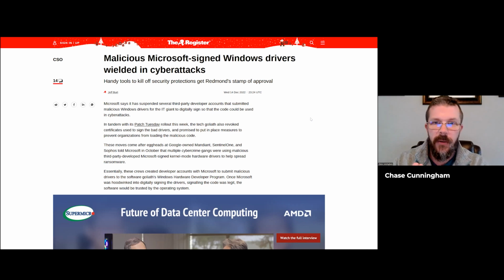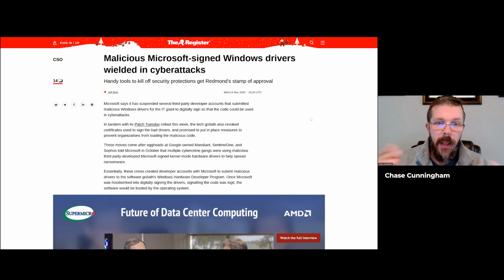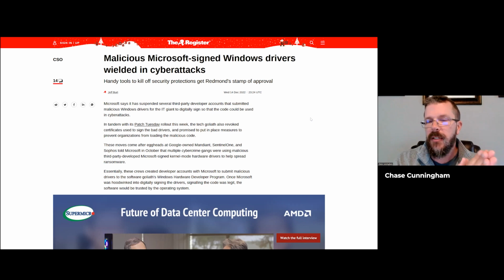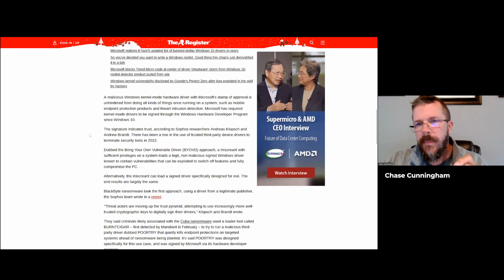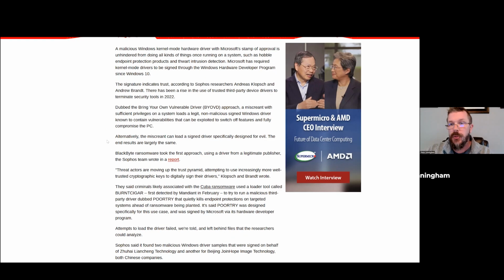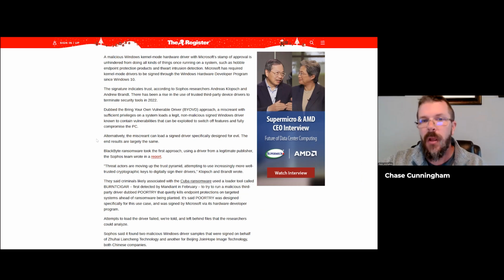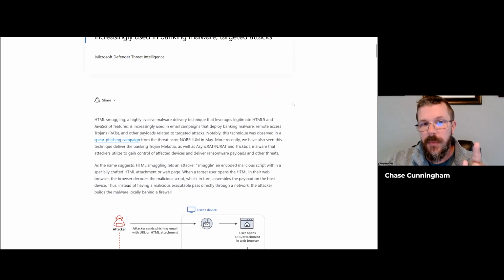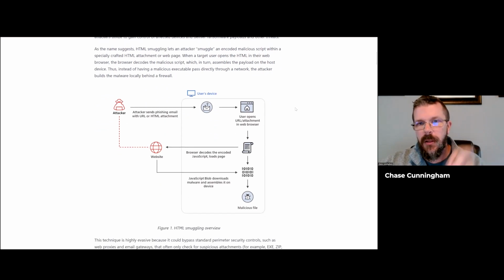Advisory Issued on December 21, 2022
Chase Cunningham discusses how a new form of phishing and the bypassing of EDR technologies can create great disruption for organizations and offers recommendations on how to contain the potential impact.